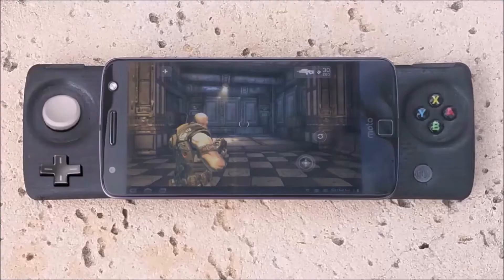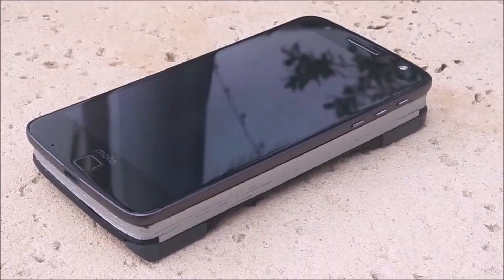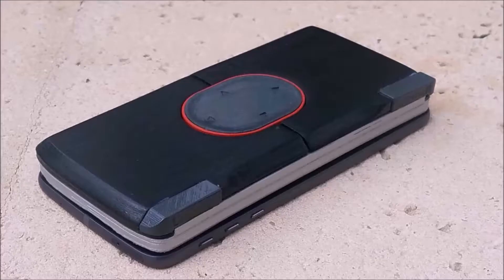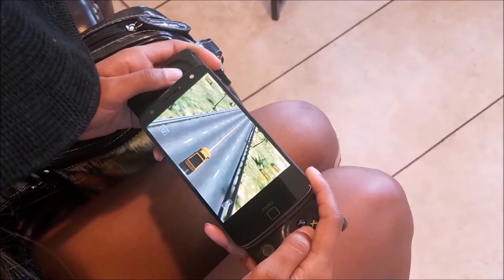CLIKI PLAY - Ultimate Gaming Moto Mod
Precise analog controls that will take gaming on your Moto Z to the next level.